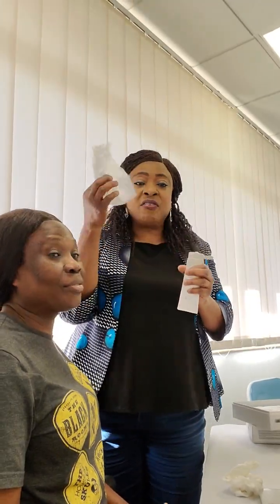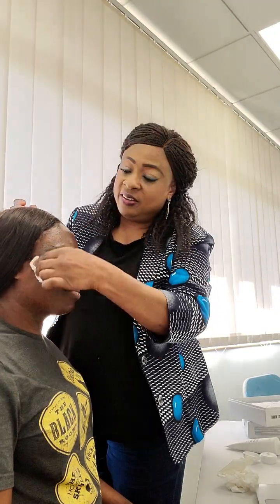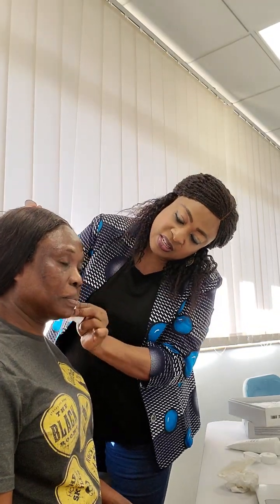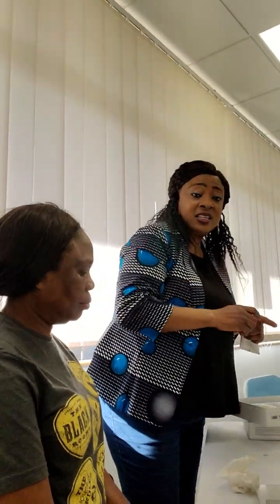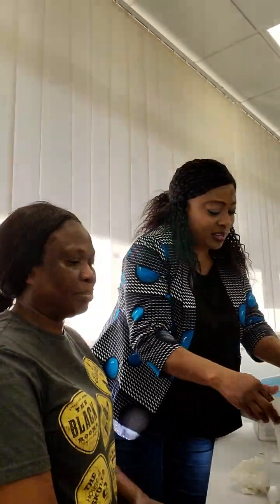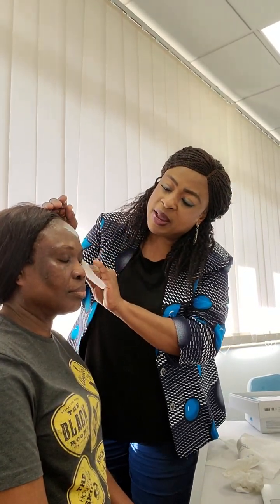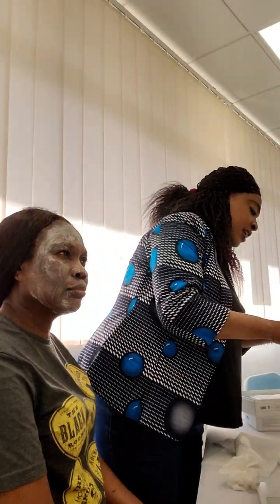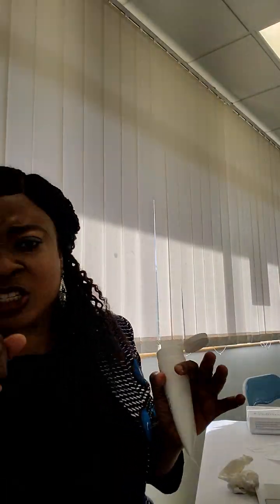Transform your skin overnight and wake up to a glowing Skin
Atomy Evening Care 4 Set
Wind down after a hard day’s work by lighting up your favorite scented candle and indulge in a luxurious routine for your skin with Atomy's Evening Care 4 Set.

It’s like relishing a face spa in the comfort of your own home!

Get your spa essentials: The Atomy Evening Care 4 Set consists of:
4 steps To Radiant skin, developed with fresh herbs and natural ingredients, designed to deliver the power of nature.

1.  Deep Cleanser - removes make up and cleanses clogged pores
2. Foam Cleanser - the rich lather washes away impurities and dirt in pores
3. Peeling Gel - gently peels off dead skin cells (i.e. non abrasive exfoliator)
4. Peel Off Mask - firms skin and tightens pores

Atomy Evening Care Set Miraculously transforms your skin. The Evening Care Set is a complete home spa treatment for your sensitive face.
Acne problem? Dark Skin Spots? Get rid of your skin blemishes!